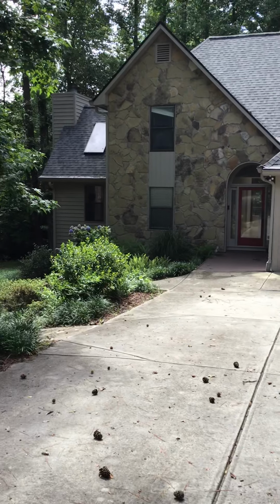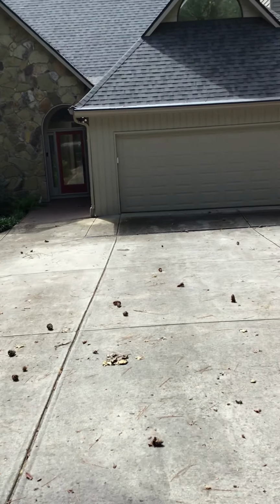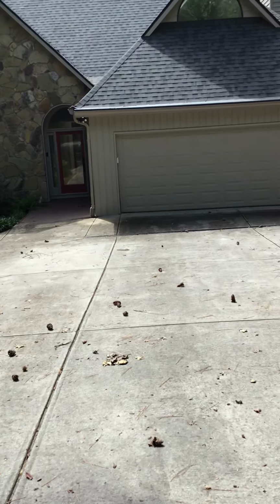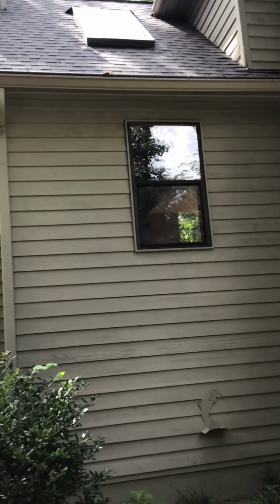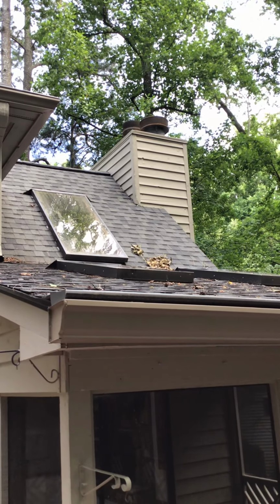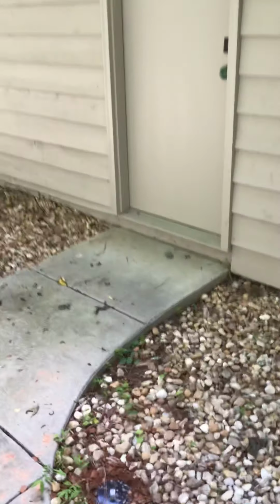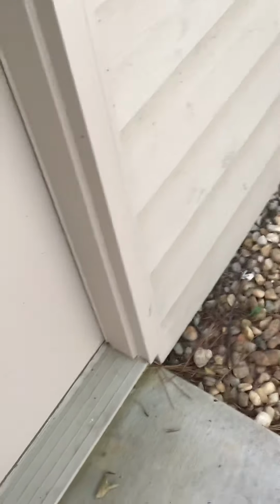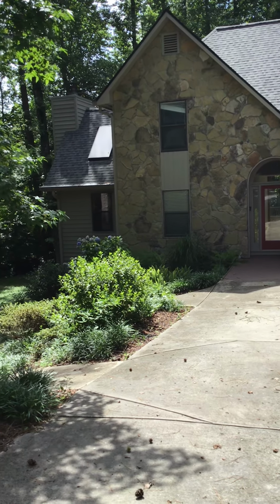HandyANDY reviews inspection repairs with rotted cedar siding in Roswell